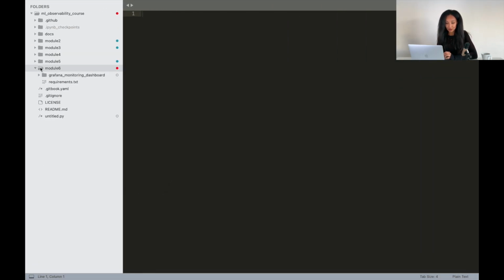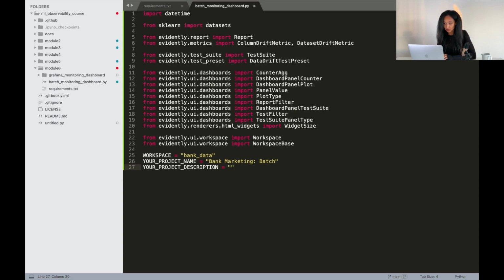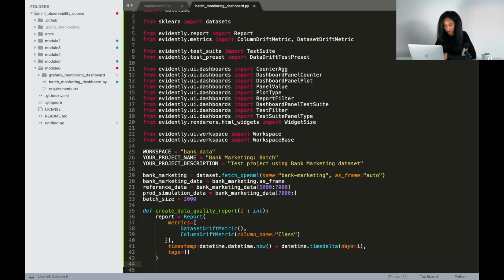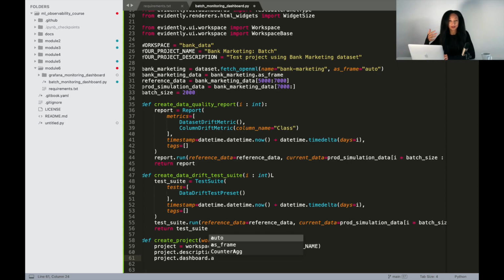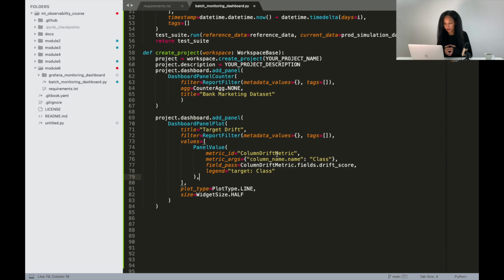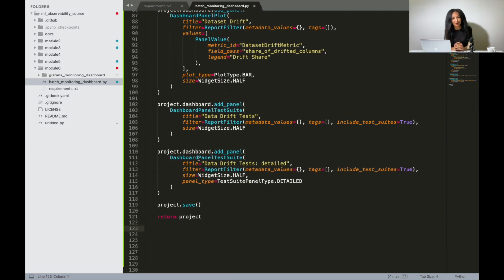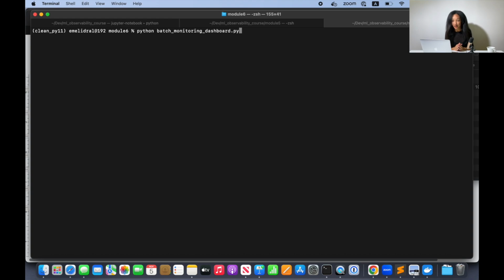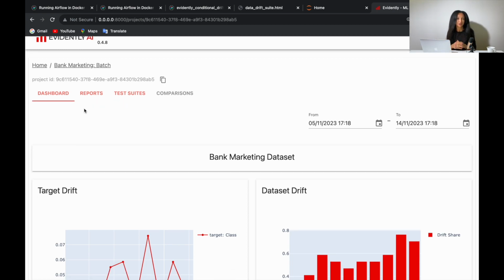6.2. ML model monitoring dashboard with Evidently. Batch architecture. [CODE PRACTICE]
00:00 Introduction
00:47 Overview of the script
02:27 Imports
03:28 Create global variables
05:41 Load the data
07:19 Implement the function to generate Reports and Test Suites
11:32 Create a Project
13:53 Add a counter panel (dashboard title)
15:10 How to filter which data to display
16:31 Add a line plot panel (target drift)
19:55 Add a bar plot panel (dataset drift)
21:23 Add test suite panels
22:47 Implement the function to generate the Dashboard
23:46 [Live script debugging]
27:11 Run the script and monitoring service
28:36 View and explore the dashboard in the browser
30:21 View the individual Reports and Test Suites
31:38 Recap and next steps

In this video, we create a script to generate Reports and Test Suites for several batches of data and design different panels to display on a live ML monitoring dashboard.